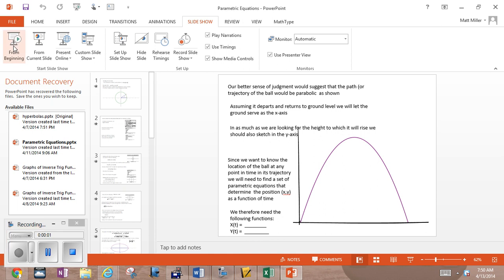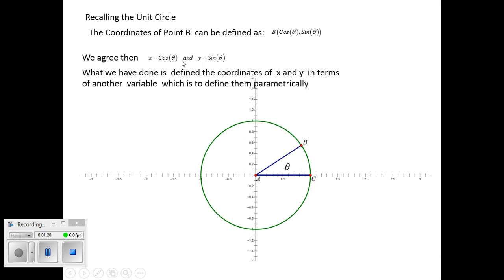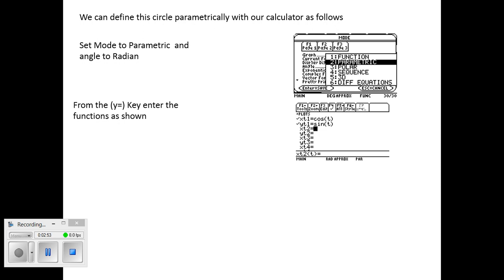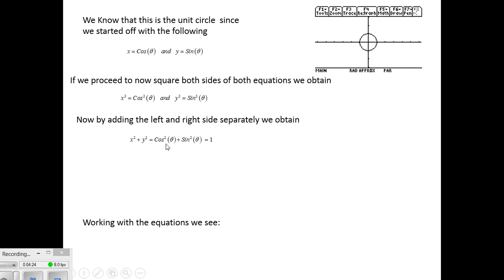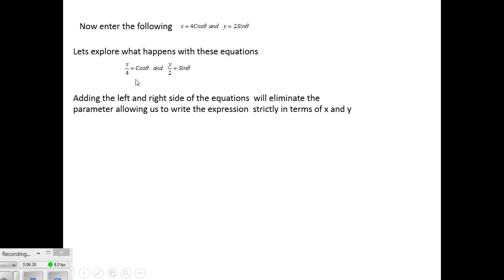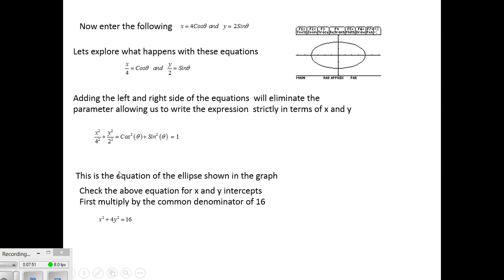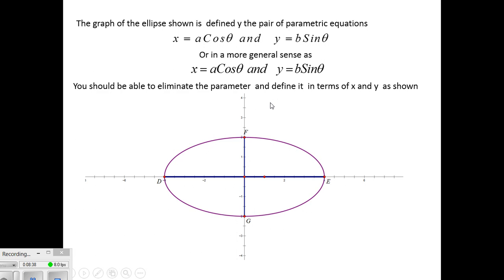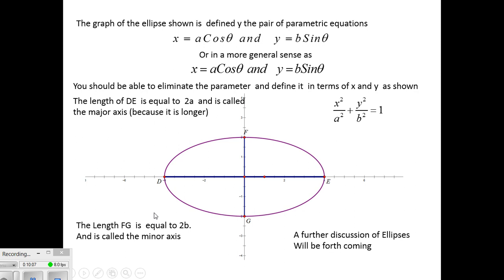Parametric Equations 1